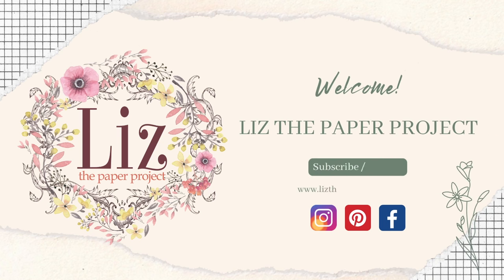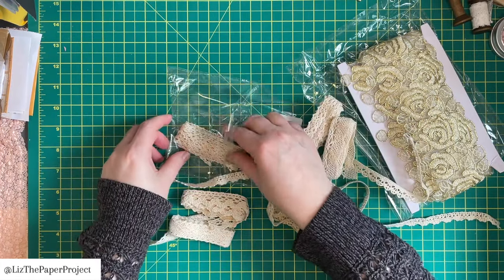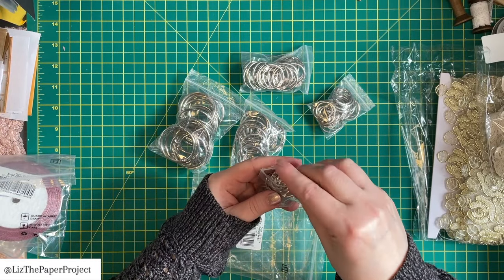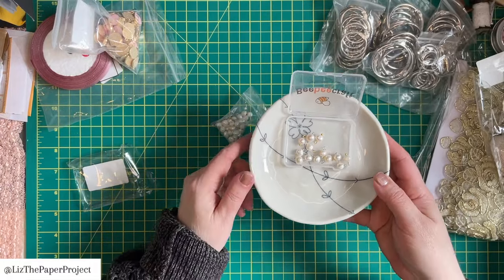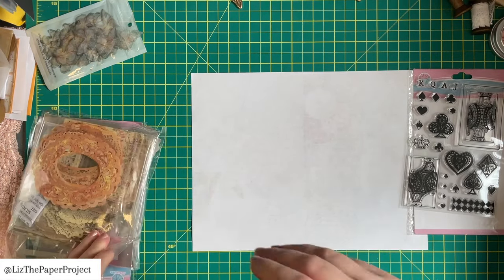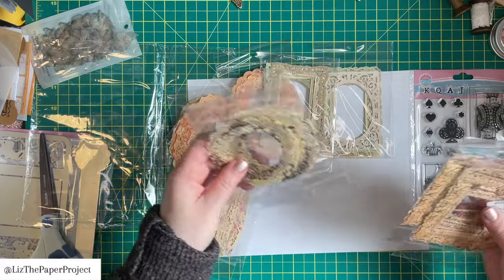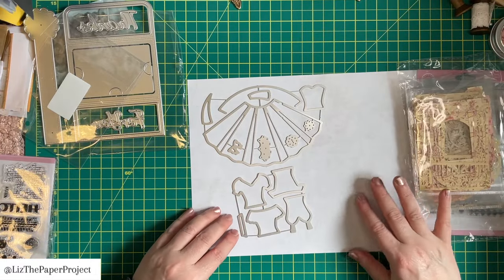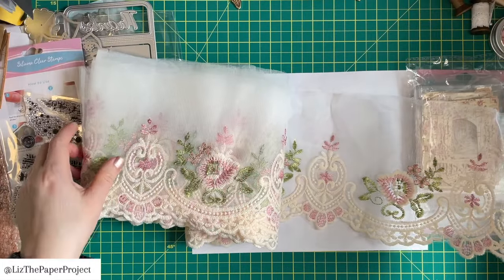Haul Lace, Stamps, Metal Die Sets - beebeecraft March 2024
A quick haul showing you some of the latest goodies I received from my Beebeecraft haul. So many great journal supplies. Let me know which one was your fave. I will share a video soon showing you how I have used some of the goodies.

Some items were gifted to me - the opinions are my own. - if you choose to buy anything though these links, I’ll make a small comission at NO extra cost to you. ( it’s a win win!)